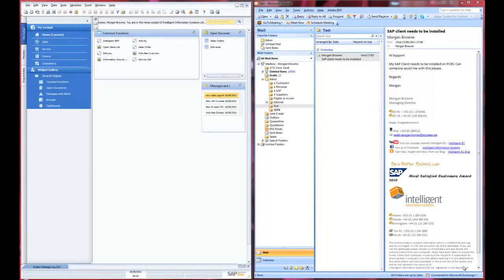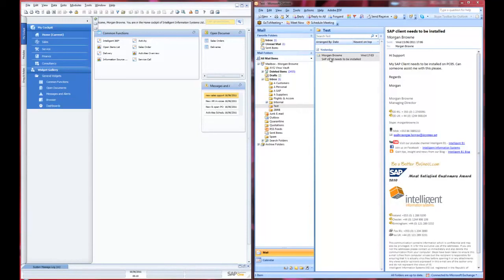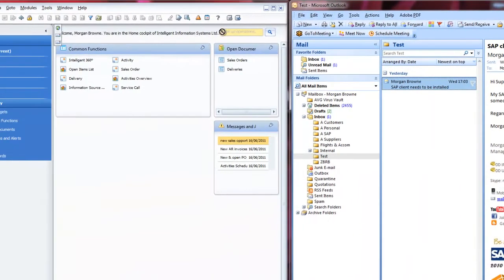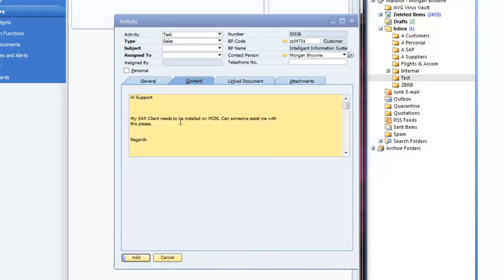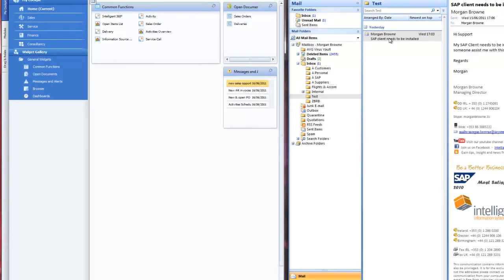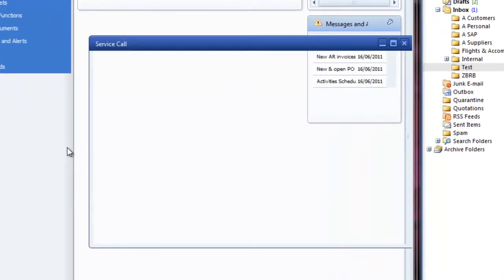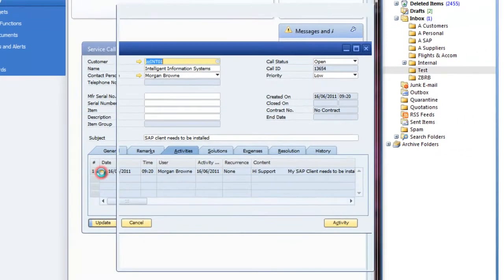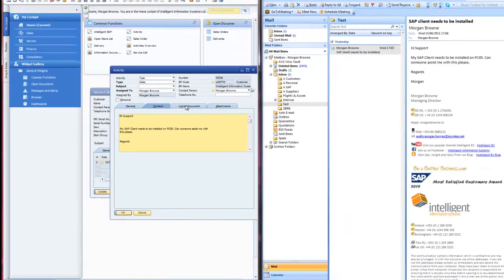SAP Business One - Integration of Outlook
This video shows you the new functionality to integrate outlook into SAP Business One.